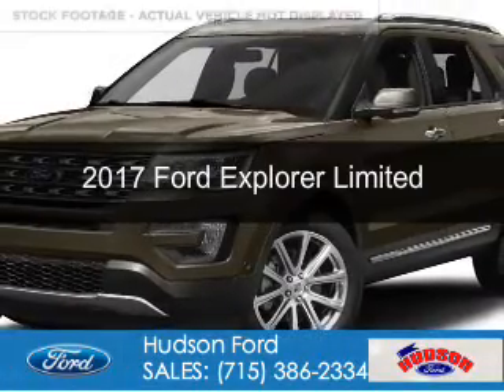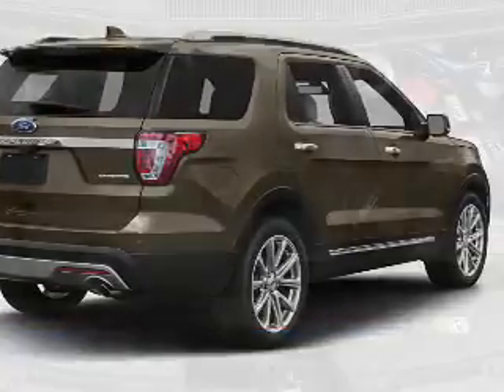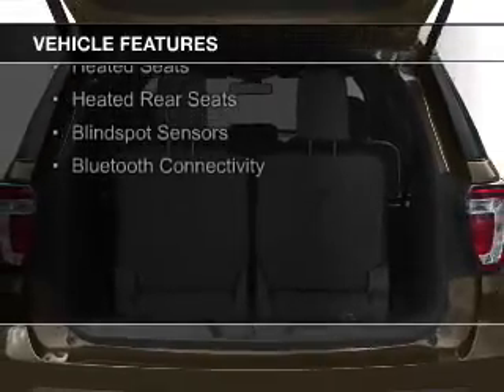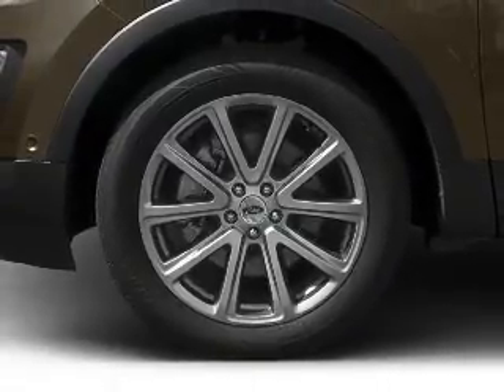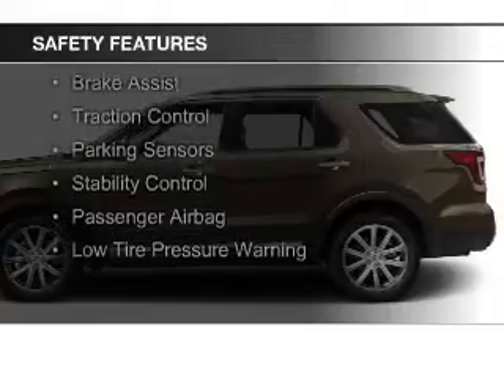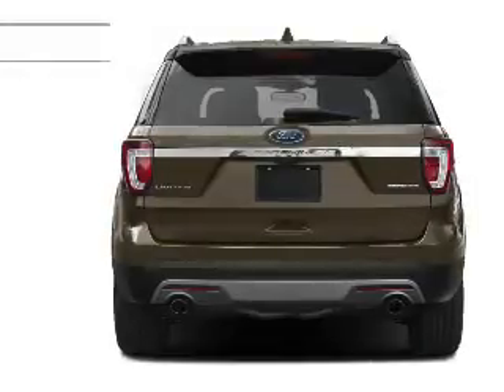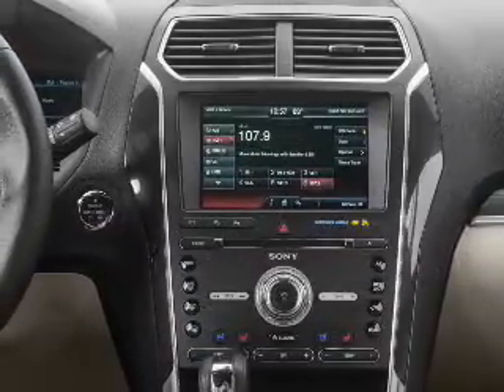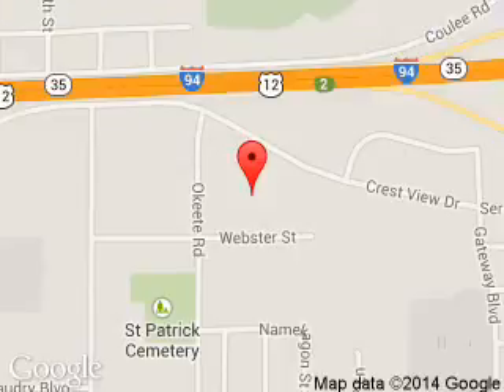2017 Ford Explorer - Hudson WI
Phone:
Year: 2017
Make: Ford
Model: Explorer
Trim: Limited
Engine: 3.5 liter 6 cylinder 24 valve
Transmission: 6-Speed Automatic
Color: White
Mileage:
Address:
2020 Crestview Drive